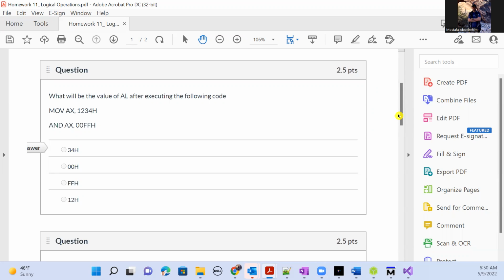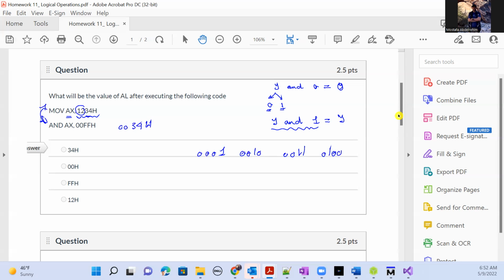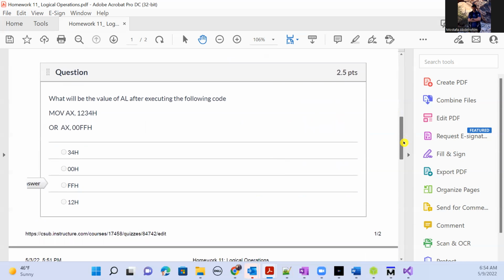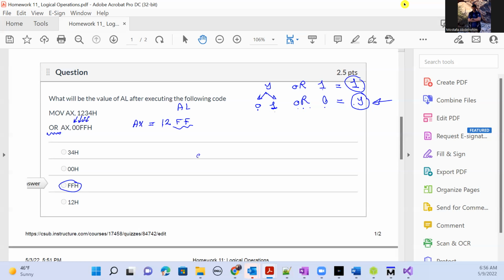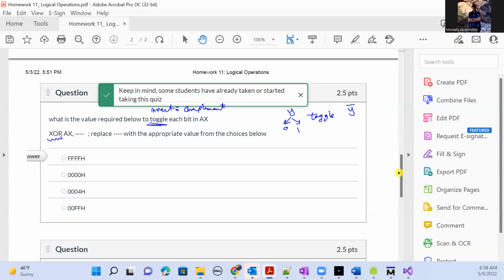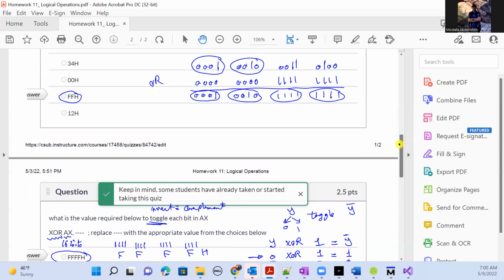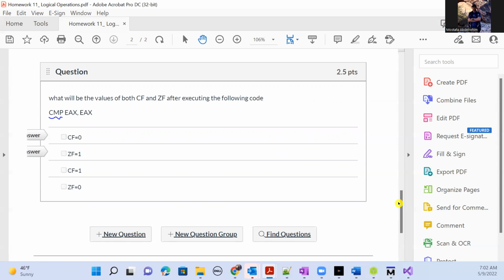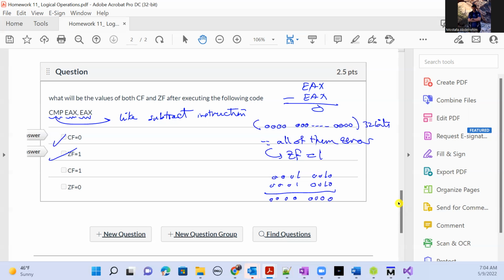Homework 11 assembly Logical Operations questions and answers